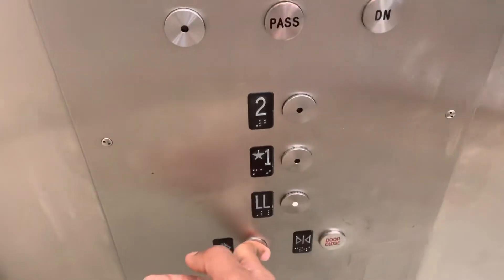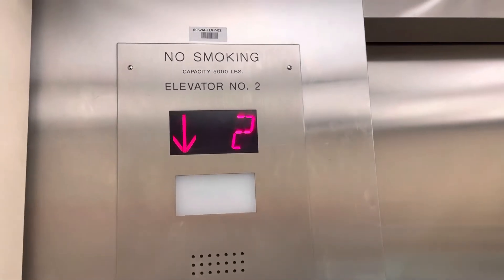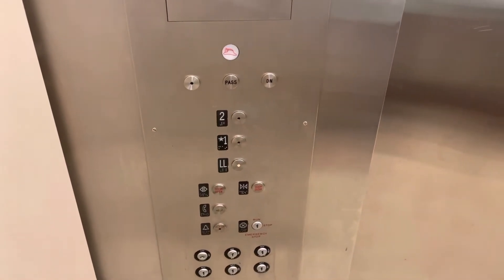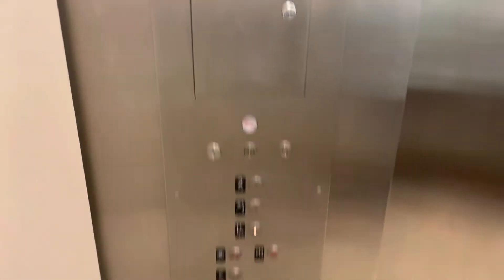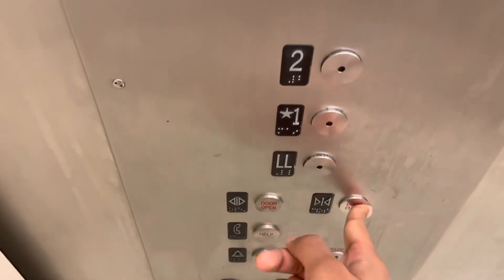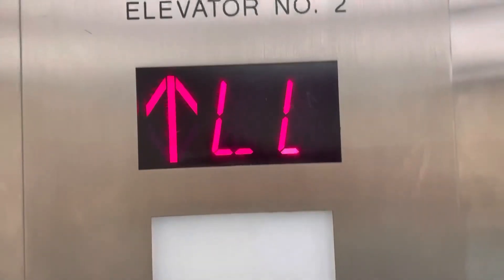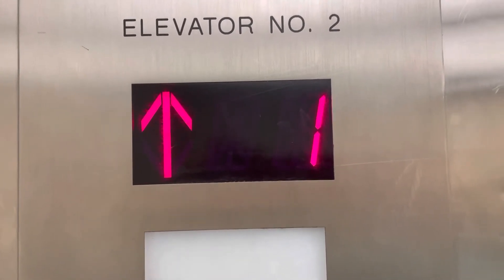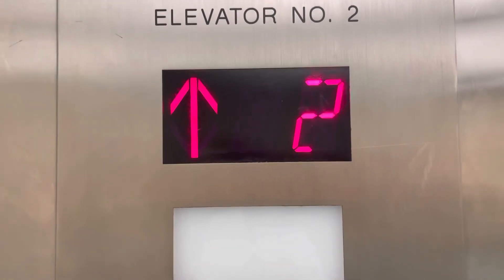Dover/MCE hydraulic elevator @ JCPenney at Roosevelt Field Mall in Garden City NY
Those opinions that I might go over. There are on the same controller but either way it is nice. Originally a Dover but they put it to MCE. Not a bad elevator IMO.